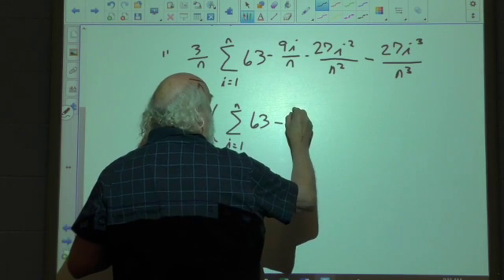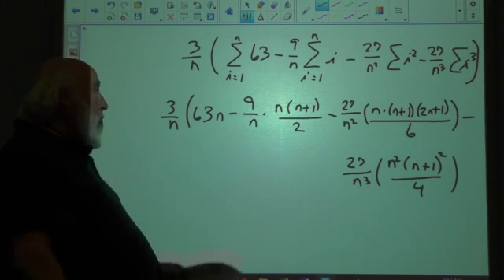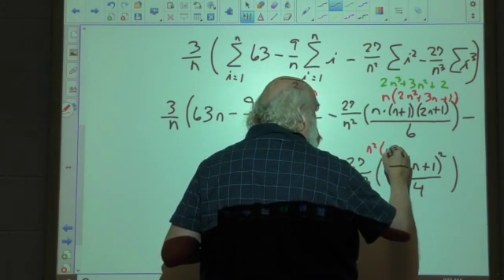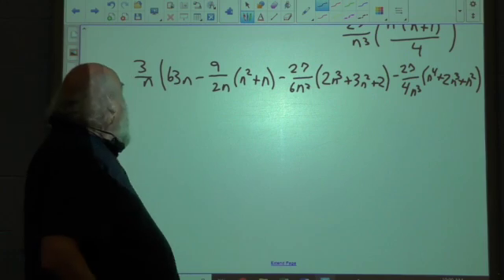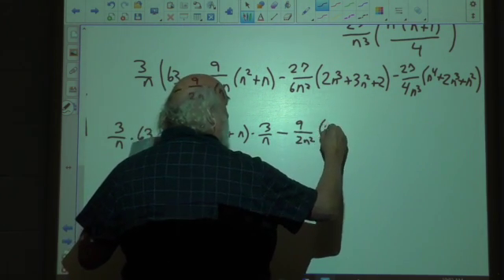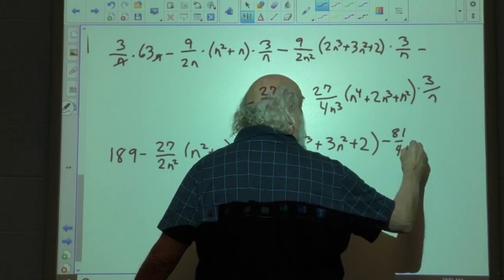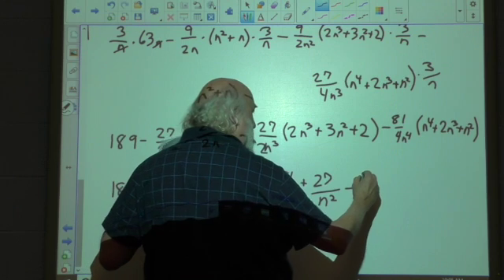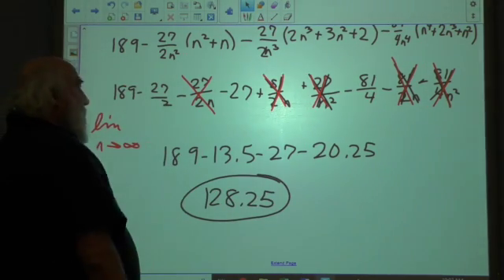Area Under a Curve, Part 4 SD 480p